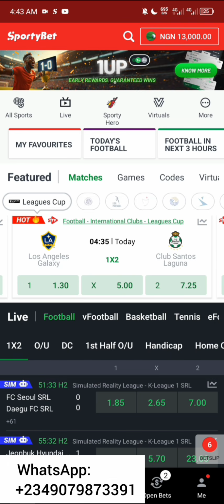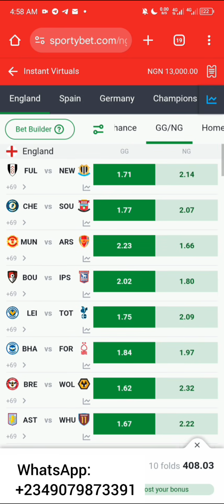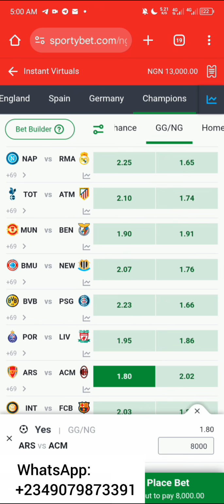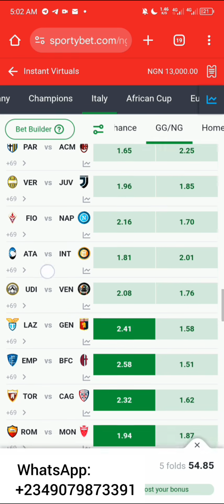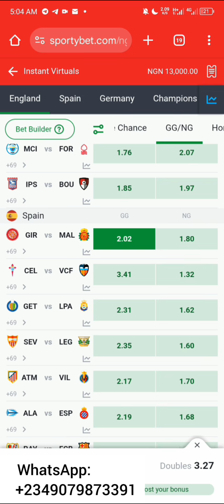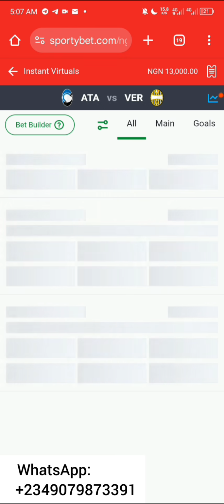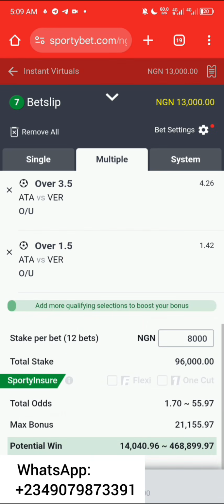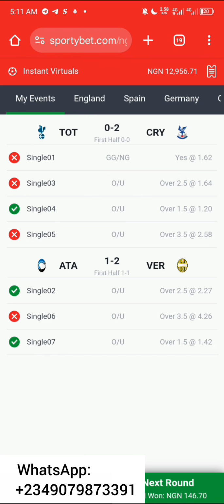SPORTYBET INSTANT VIRTUAL TRICKS| HOW TO WIN SPORTYBET INSTANT VIRTUAL DAILY 2025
In this video, I'll show you how to earn up to 20k naira or 200 cedis weekly by  implementing my instructions .Whether you're looking to start a side hustle or scale your income online in 2025, this video is a game- changer!

Instant virtual trick, instant virtual tricks, sportybet balance adder, sportybet arbitrage,how to win sportybet instant virtual, sports betting tips, sportybet instant virtual tricks, Sporty bet

betting tips for you
Sports betting
Online betting
Football betting
Sportsbook
Betting odds
Live betting
Virtual sports
Esports betting
Casino games
Jackpot
Betting tips
Sports news
Match predictions
Betting strategies
Bookmaker
Gambling
Sports analysis
Betting bonuses
Free bets
Betting promotions
Sports events
Live scores
Results
Fixtures
Tables
Statistics
In-play betting
Pre-match betting
Accumulator
Single bet
Multi-bet
System bet
Chain bet
Handicap betting
Over/Under
Both teams to score
Double chance
Draw no bet
First half betting
Second half betting
Corners betting
Cards betting
Goals betting
Player props
Team props
Asian handicap
European handicap
American football
Basketball
Tennis
Cricket
Rugby
Golf
Boxing
MMA
Volleyball
Table tennis
Snooker
Darts
Formula 1
Baseball
Hockey
Water polo
Cycling
Athletics
Skiing
Biathlon
Cross-country
Alpine skiing
Figure skating
Speed skating
Curling
Bobsleigh
Luge
Skeleton
Sports betting app
Mobile betting
Live streaming
Cash out
Bet builder
Odds boost
Enhanced odds
Price boost
Betting calculator
Sports betting tips
Betting advice
Sports betting strategy
Betting psychology
Bankroll management
Betting discipline
Sports betting news
Betting updates
Sports betting promotions
Betting bonuses
Free bet offers
Betting contests
Sports betting community
Betting forum
Sports betting blog
Online sportsbook
betting predictionsbetting tips for todaybetting tips todaybetting trickssportybet sports bettingtoday betting tipsfootball bettingbetting tips football tipsfootball betting tipsfootball predictionssports betting researchtoday football predictions